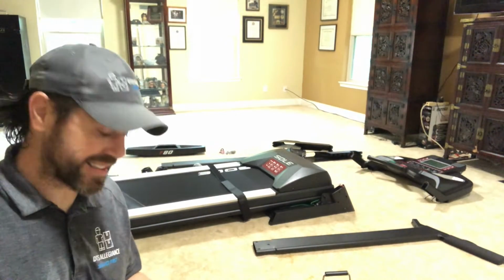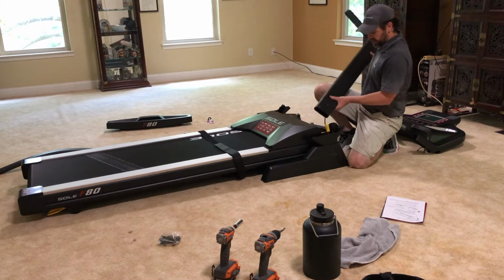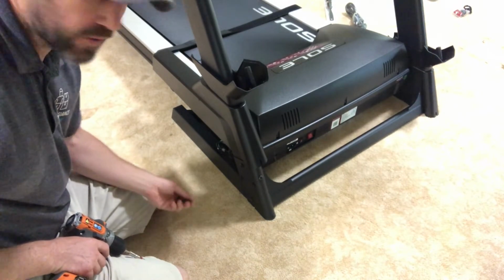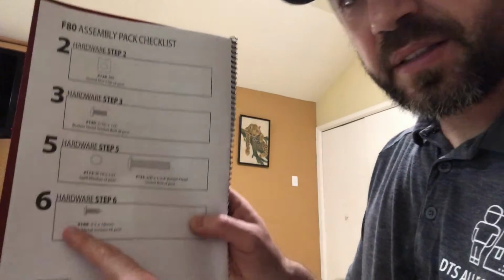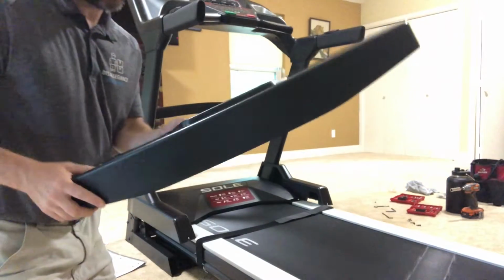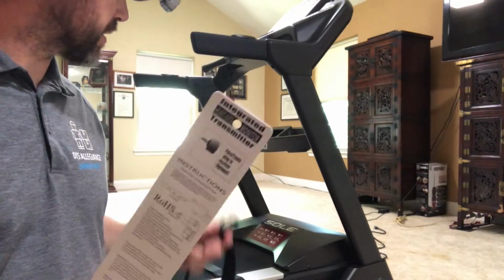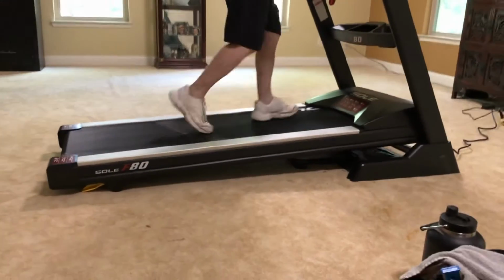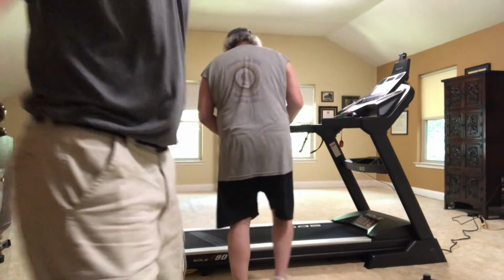SOLE F80 Treadmill Assembly, Review & Belt Adjustment | How to Step by Step DIY Instructional Video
Hello everyone. Thank you for stopping by and checking out this video. If you stopped by you're probably thinking about buying a treadmill and more specifically about purchasing the SOLE F80 treadmill. Well, In this video I hope to help you decide whether or not to go with this treadmill and whether or not you will want to assemble it yourself or hire someone to do it for you. Either way, I hope this video is a helpful one for you and I hope you learn something you may not have know before.

Amazon only has the SOLE F63 available:

Here's an Ebay link to the SOLE F80:

Amazon Link to Nitecore TUP 1000 Lumen Micro-USB Rechargeable EDC Keychain Flashlight (Grey)

Ebay link to Nitecore TUP 1000 Lumen Micro-USB Rechargeable EDC Keychain Flashlight (Grey)

Amazon link to RIDGID 18V Brushless Sub-Compact Cordless 1/2 -inch Drill/Driver and Impact Driver Combo Kit, R9780

Ebay Link to RIDGID 18V Brushless Sub-Compact Cordless 1/2 -inch Drill/Driver and Impact Driver Combo Kit, R9780